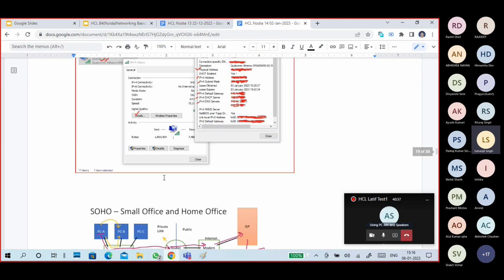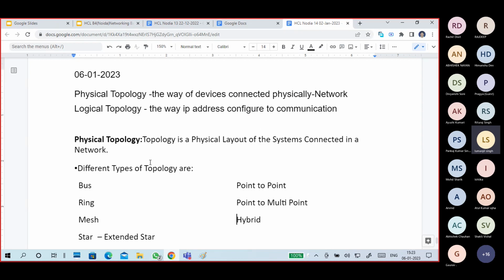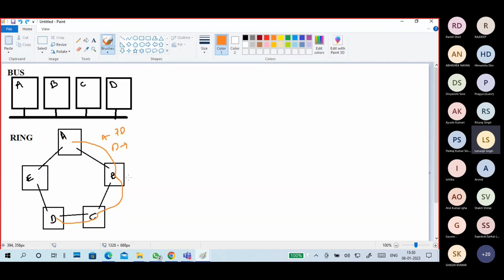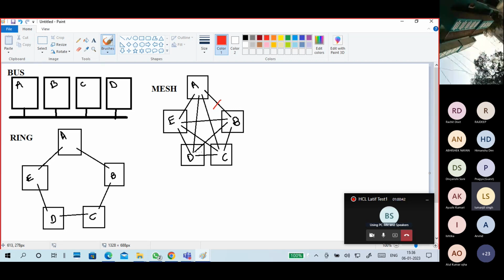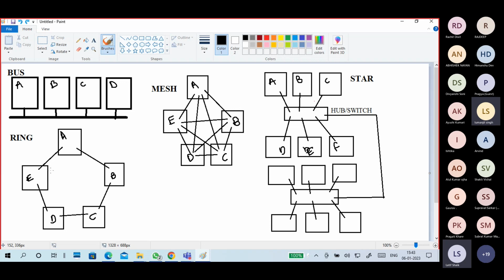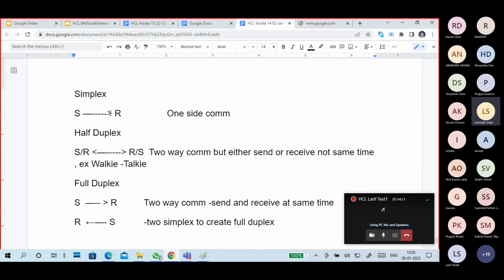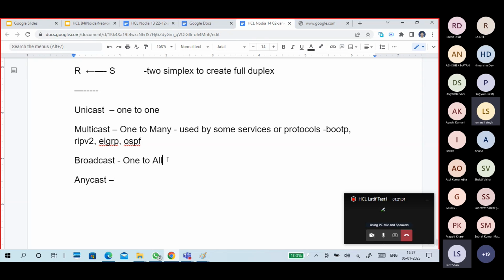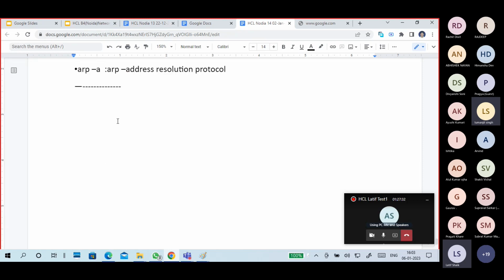(N14) Networking Basics part3 Physical Topology - BUS, RING, MESH, STAR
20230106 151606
Physical Topology -the way of devices connected physically-Network
Logical Topology - the way ip address configure to communication

Physical Topology:Topology is a Physical Layout of the Systems Connected in a Network.
•Different Types of Topology are:
  Bus       Point to Point
  Ring       Point to Multi Point
  Mesh      Hybrid

Simplex
S — R One side comm
Half Duplex
S/R — R/S Two way comm but either send or receive not same time
ex Walkie -Talkie
Full Duplex
S  —--  R  Two way comm -send and receive at same time
R  ←—- S  -two simplex to create full duplex
Unicast  – one to one
Multicast – One to Many - used by some services or protocols -bootp, ripv2, eigrp, ospf
Broadcast - One to All
Anycast – used by IPv6 , A device send anycast message(like broadcast) it will receive to only IPv6 enabled devices .